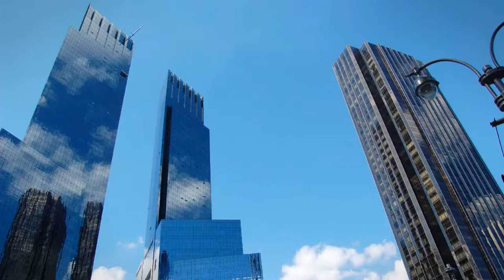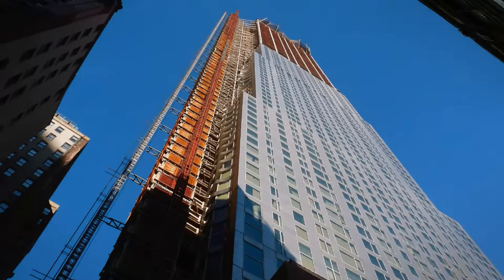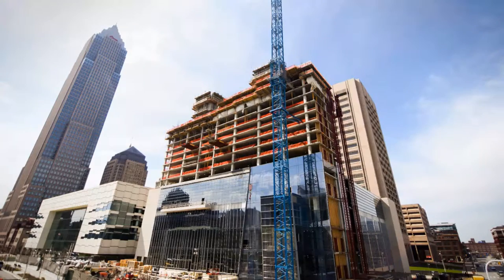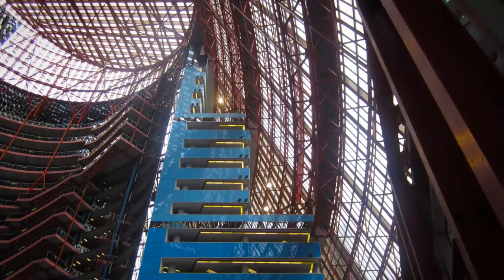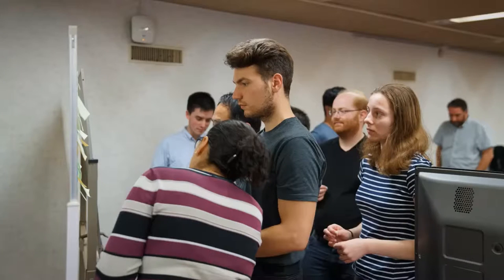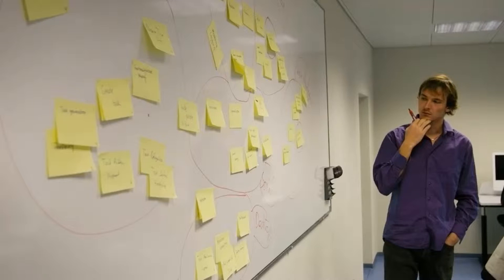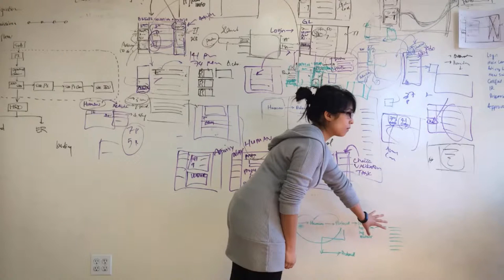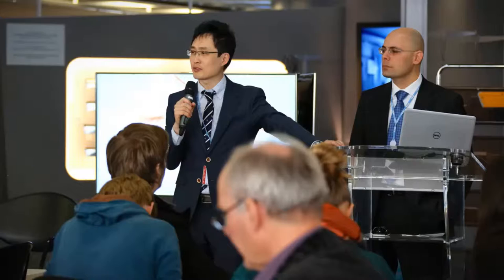Software Architecture and Why it is crucial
No infringement or violation is intended by any means.